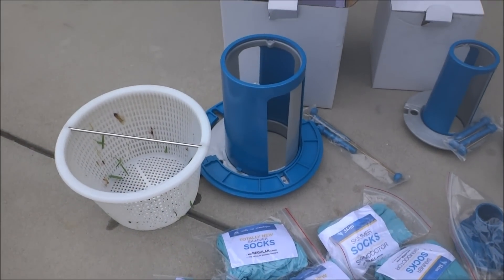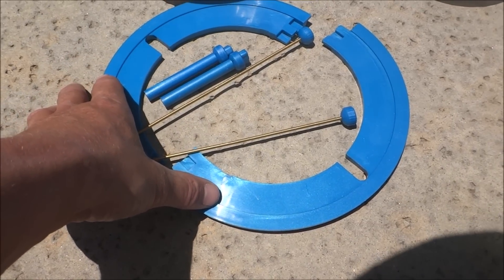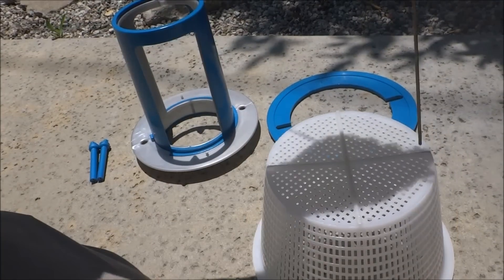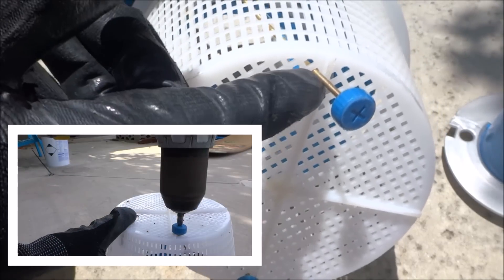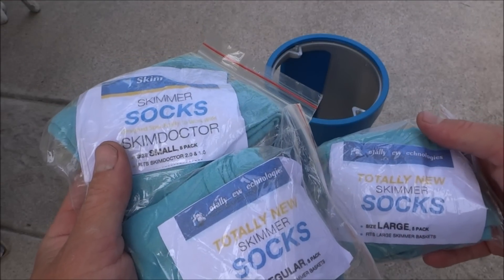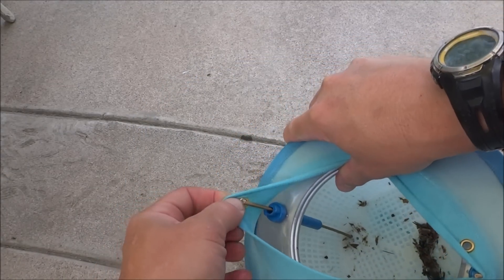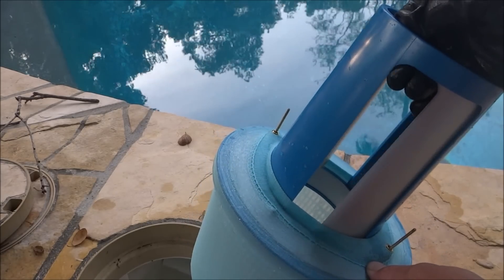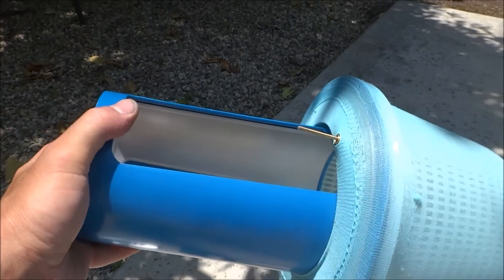SkimDoctor 2.0 Set-Up and Installation Guide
In this video I will show you how to set-up and install the SkimDoctor 2.0.  The SkimDoctor 2.0 is the new and improved SkimDoctor product with many new features not available on the previous version, the SkimDoctor 1.0.

The set up process is pretty easy and can be done in a few minutes. All you need is your existing skimmer basket - the SkimDoctor 2.0 is Universal so it will fit on almost all skimmer baskets.

Some of the features of the SkimDoctor 2.0 is the ability to unscrew the top to empty it out, non-rusting parts and the ability for it to work on a 1.5 hp or 2 hp pump.

In the video I also show the new Skimmer Socks available for the SkimDoctor 2.0 and how to install one. The Skimmer Sock actually fits on the outside of the basket, verses the traditional way of installing them on the inside of the basket.

I am a big fan of the Skimmer Socks (or filter socks as I commonly call them). These socks will help keep almost 100% of any particle debris from entering the pool pump and filter. I run a lot of my service accounts with a Skimmer Sock installed.

There is an included flange for larger skimmer baskets, most of the skimmer baskets here in Ca. are of the larger variety and require the flange. It is an optional part that is included and I recommend using it if you are unsure or if the SkimDoctor 2.0 doesn't fit snug on top.

One of the nice features of the SkimDoctor 2.0 is that there is a Vac Attachment or Vac Plate that can be screwed on top for manual vacuuming or for attaching a suction side cleaner to the skimmer. I will cover the installation of that in another separate video.

I have a separate review and overview video of the SkimDoctor 2.0 also:

Here is breifly how the SkimDoctor 2.0 works if you haven't see the review video yet.

"First, the slots in the inner tube of SkimDoctor 2.0 is partially responsible for speeding up the flow of water, precisely the flow of surface water, in your skimmer. By forcing water to flow through SkimDoctor’s narrow slot, SkimDoctor increases the top surface speed In more technical terms, when water moves from a wider channel to a narrow channel, the volume of the water that moves a given distance in a given time period does not change, however, the speed of the water increases. This phenomenon is called the Bernoulli principle and explains why water flows quickly in white water rapids when rocks narrow the width of the water channel. In addition, the SkimDoctor 2.0 tube itself forces water to flow around the tube in two directions, thereby narrowing the water channel, and creating a three-fold Bernoulli effect."

To order